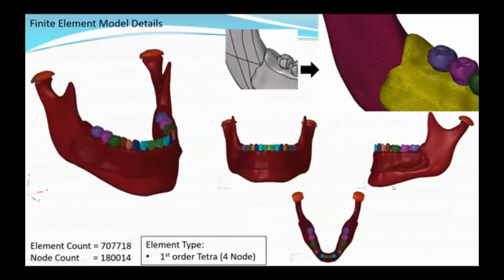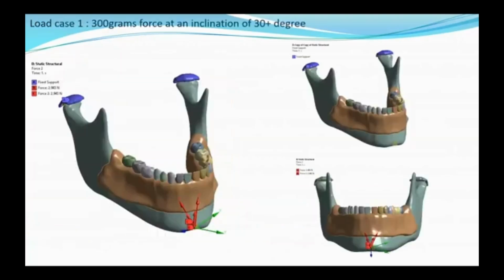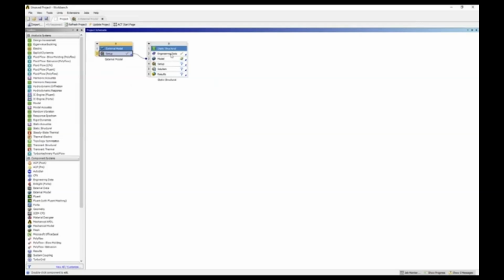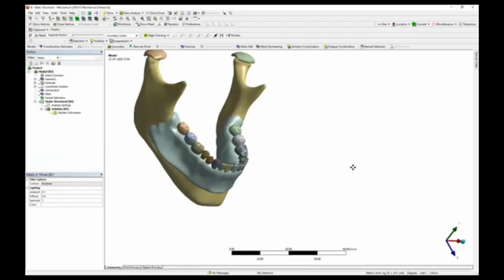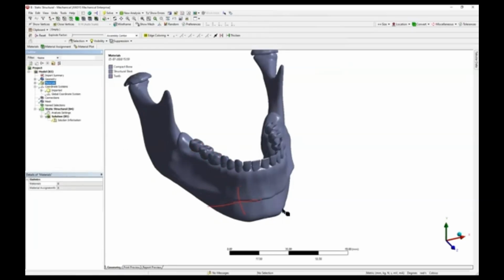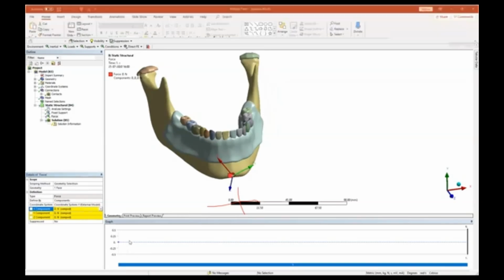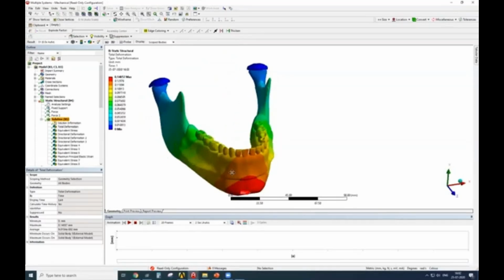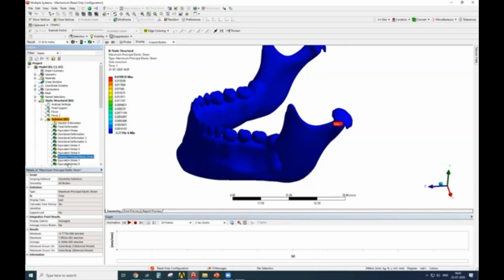Finite Element Analysis in Orthodontics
Explore how finite element analysis (FEA) reveals the biomechanical effects of orthopaedic forces on the human mandible!